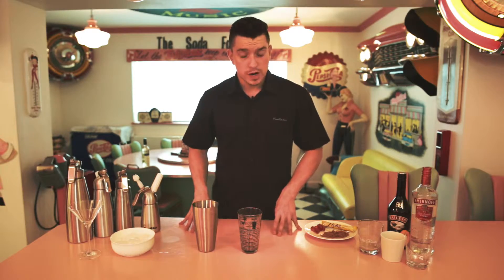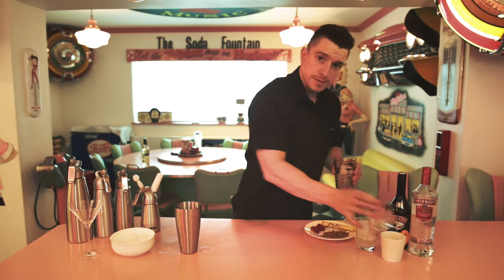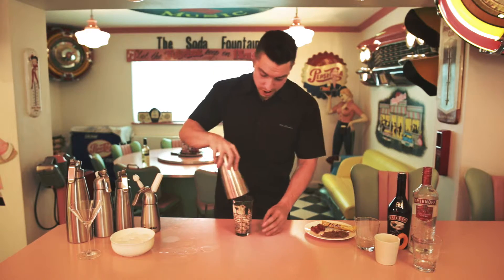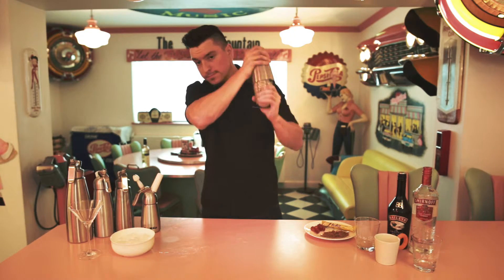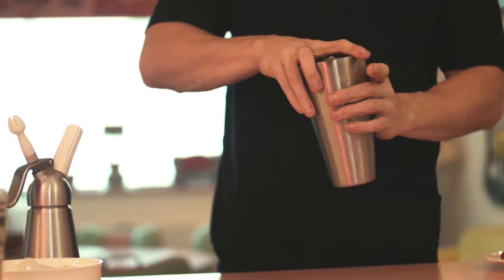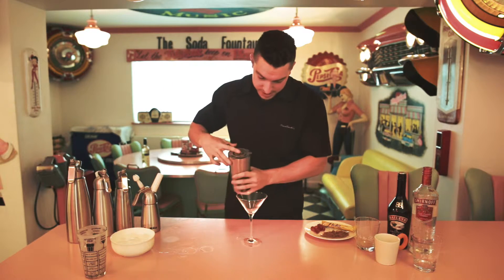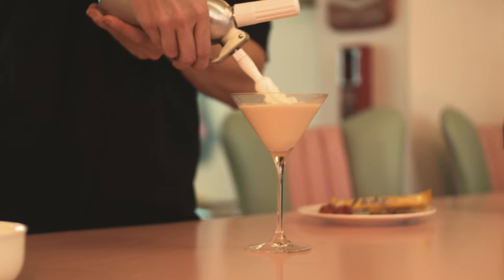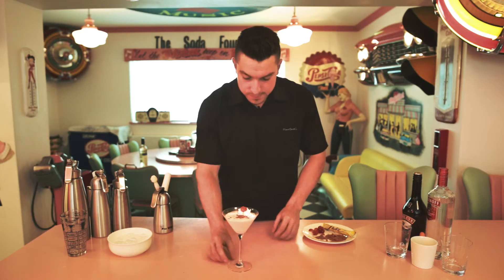How to Make a White Russian Cocktail - Discount Cream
Watch us whip up this truly indulgent white Russian cocktail. This classic cocktail combines our signature vanilla infused vodka, delicious Bailey's, fresh cream and crushed chocolate flakes. A decadent dessert drink!

DID YOU KNOW? The White Russian is a twist on the traditional Black Russian with the addition of cream. Neither cocktail is actually Russian but are named so because vodka is the primary ingredient.

You will need:
1 shot of vanilla infused vodka
1 shot of Baileys
2 shots of single cream
Whipped cream from your Pro Whip dispenser, crumbled chocolate flakes and a cocktail cherry to garnish.

Cream whipper, whipped cream chargers and flavoured syrups available from our

GET SOCIAL!